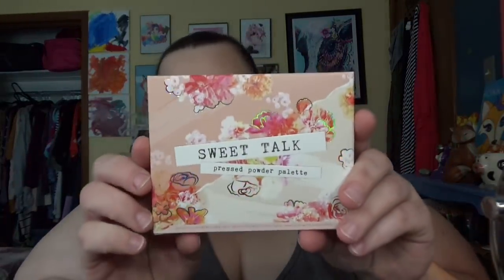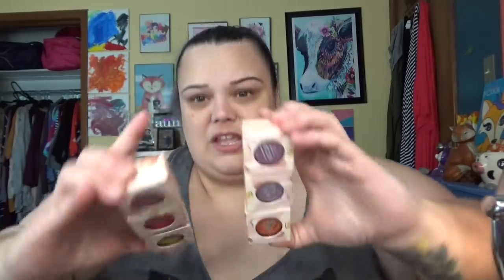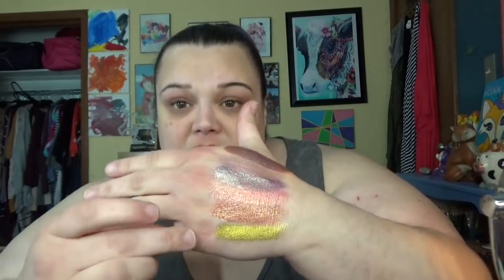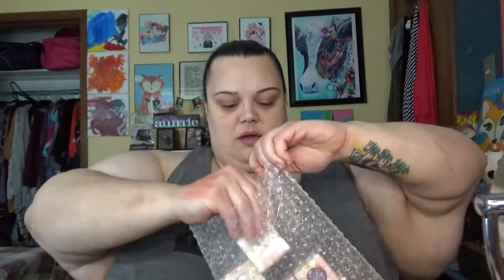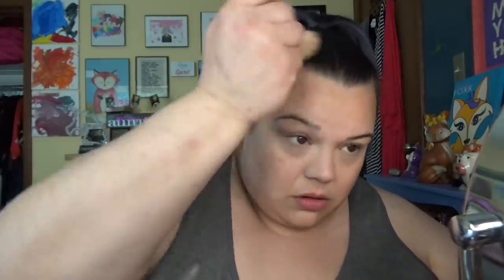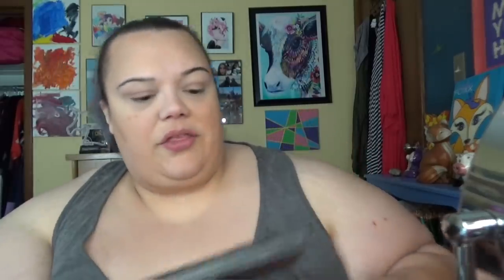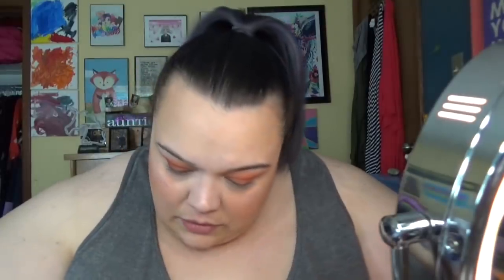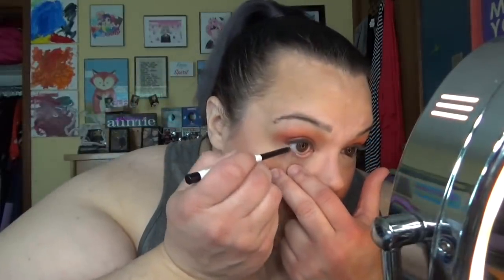Colour Pop Spring Collection Unboxing and Swatches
I am living for Colour Pop Lately.  Enjoy!!

Spring Collection
Small Collection
Sweet Talk Shadow Palette
Lipstick Collection
Jelly Much Shadows
Close To You
Photosynth Sis
Big Ego
Doves N Roses
Whistlin' Pixie
Late Bloomer
Crème Lux Lipsticks
Flower Szn
Tea Thyme
Spring Roll
Moody Bloom
Ur Thriving
7 Springs
Super Shock Blushes
Count Me In
No Vacancy
Growth Flirt
Tuned In
Yes She Did

My Camera